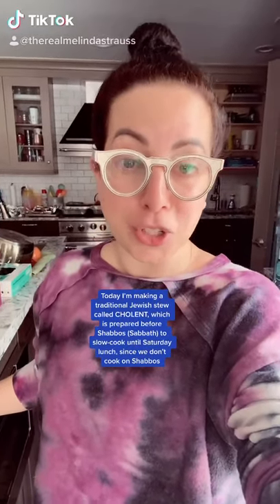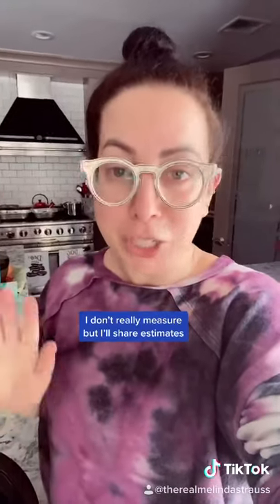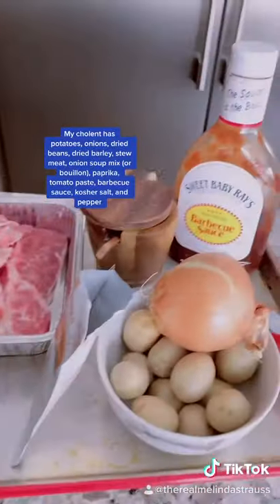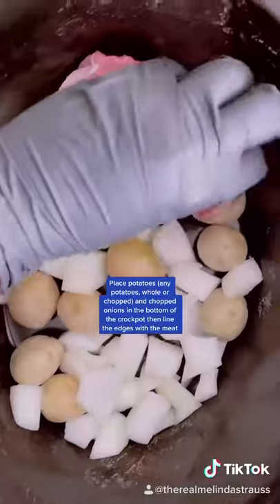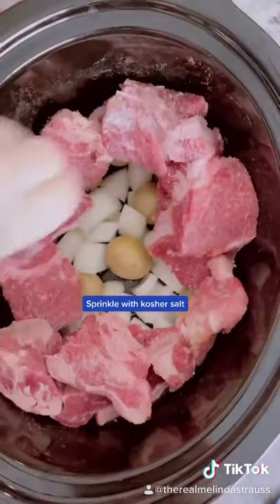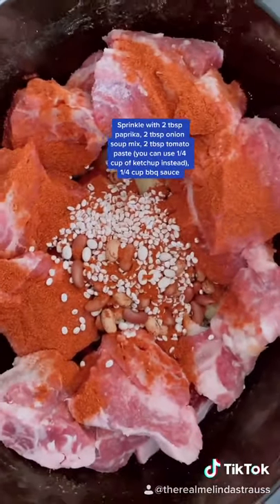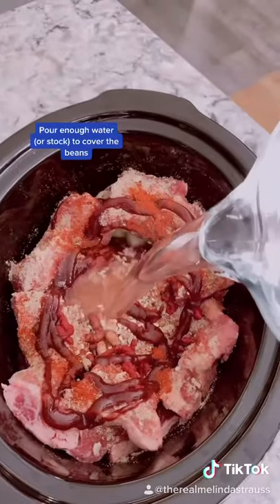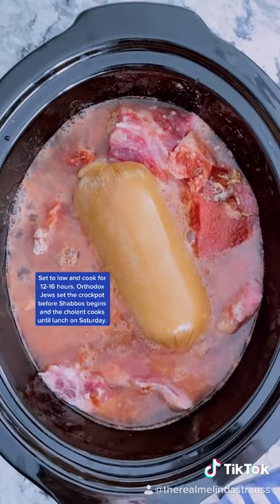My Traditional Ashkenazic Jewish Cholent Recipe